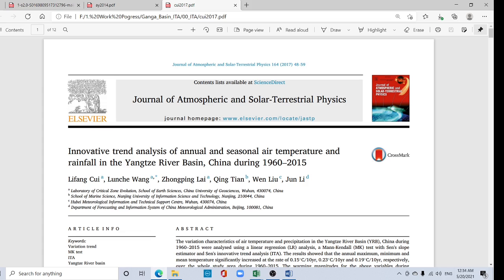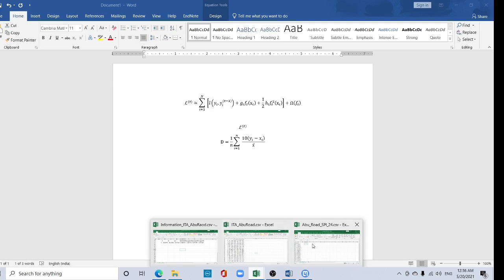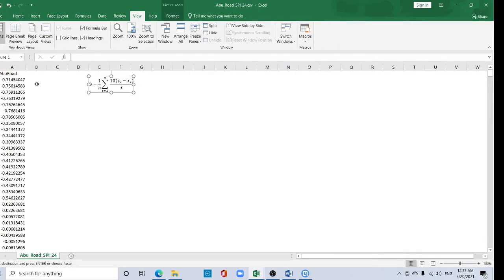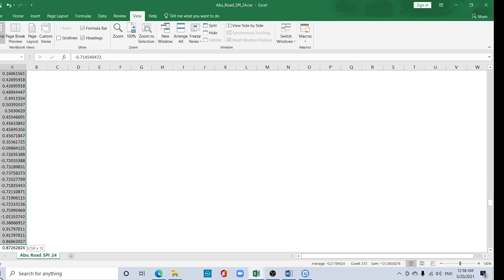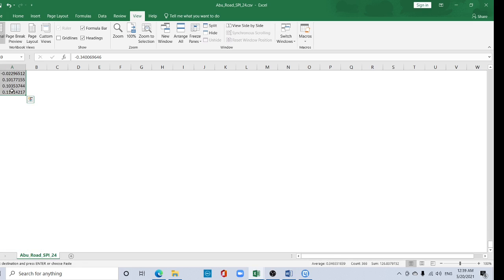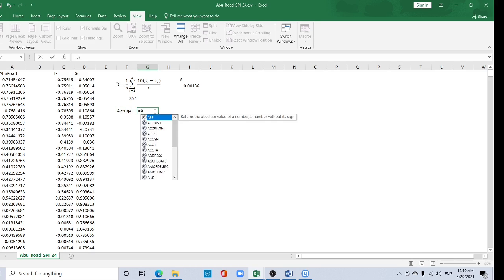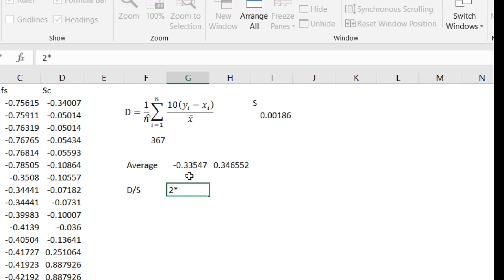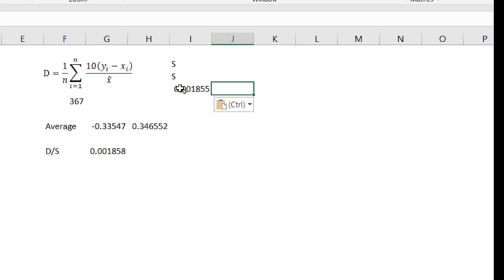How to calculate Innovate Trend Analysis (ITA) using excel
In this video tutorial, I have explained how to easily calculate the Innovate Trend Analysis (ITA) using excel.
Das, J., Mandal, T., Rahman, A.S. and Saha, P., 2021. Spatio-temporal characterization of rainfall in Bangladesh: an innovative trend and discrete wavelet transformation approaches. Theoretical and Applied Climatology, 143(3), pp.1557-1579.
Mandal, T., Sarkar, A., Das, J., Rahman, A.S. and Chouhan, P., 2021. Comparison of Classical Mann–Kendal Test and Graphical Innovative Trend Analysis for Analyzing Rainfall Changes in India. India: Climate Change Impacts, Mitigation and Adaptation in Developing Countries, p.155.